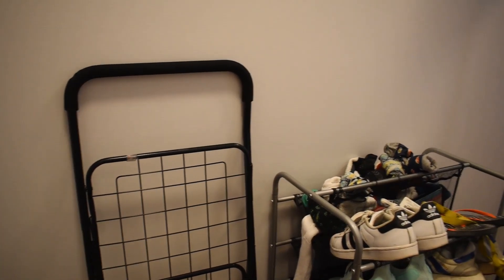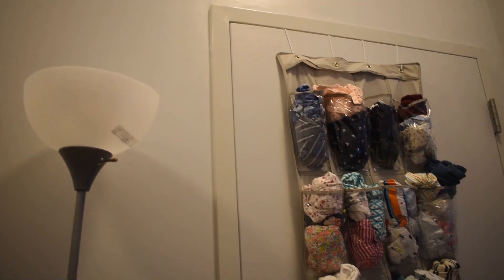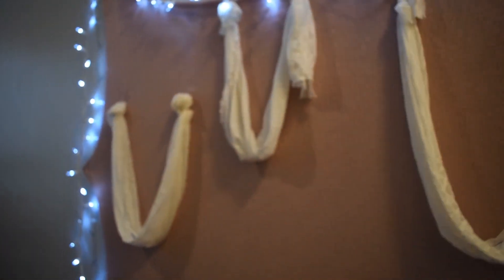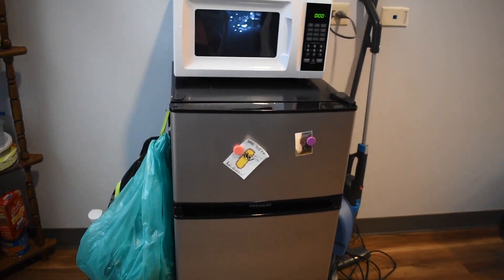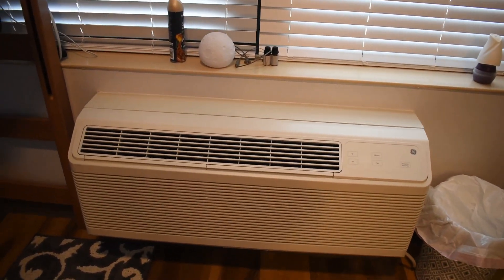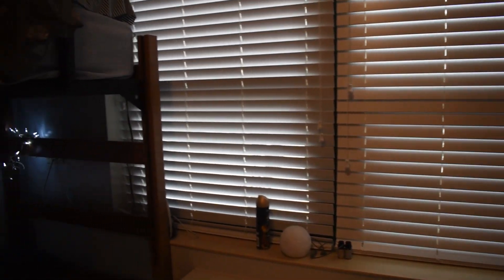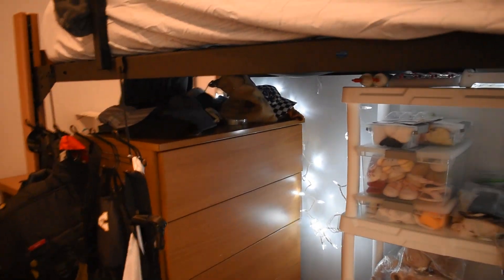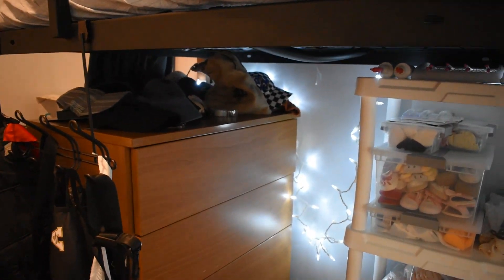College Dorm Tour 2020 (Reborns in Small Spaces!)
Oh now that I am all unpacked, My customs are back open!